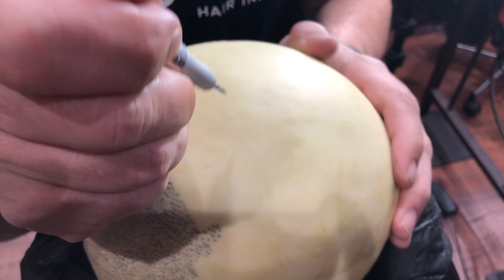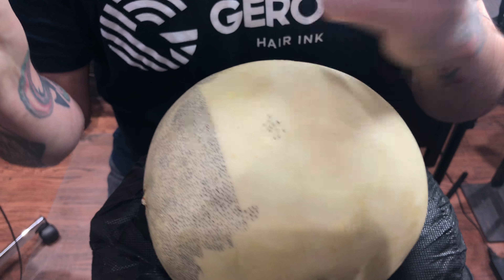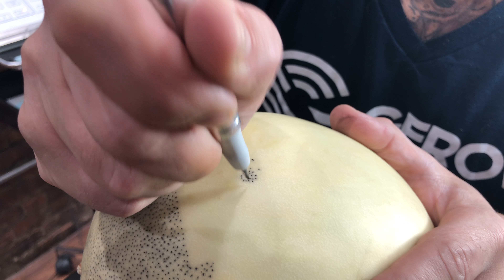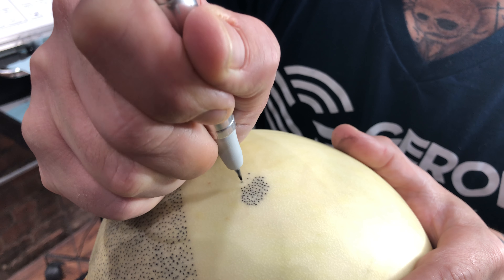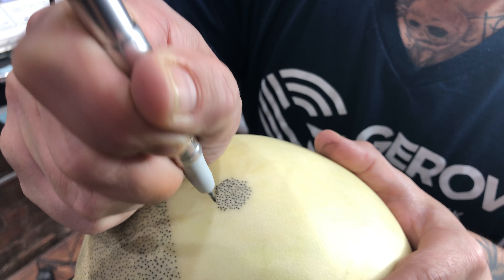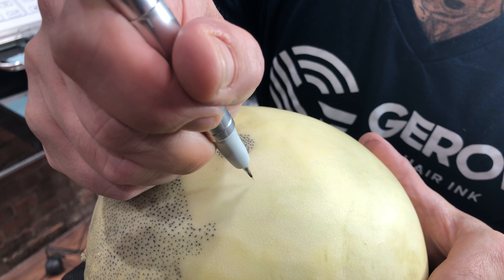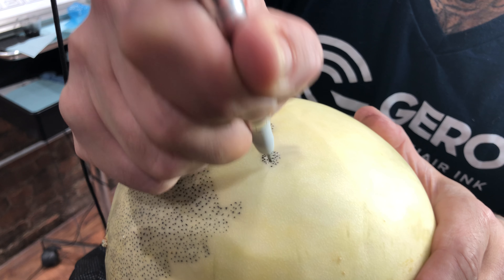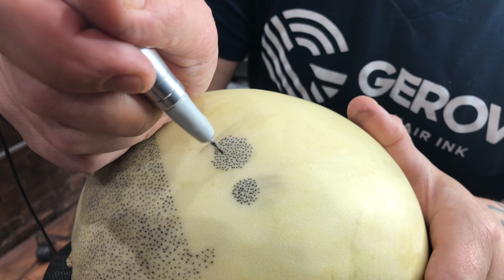Fixing BAD ScalpMicropigmentation (Training)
Jonathan Gerow teaches you a method that blends in (bigger) dot pigments to give a more natural blend💯